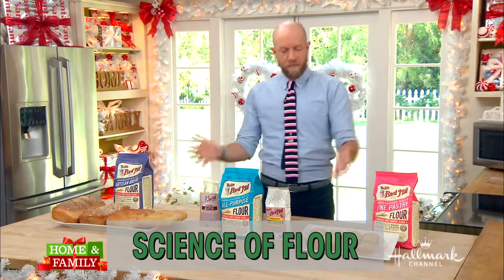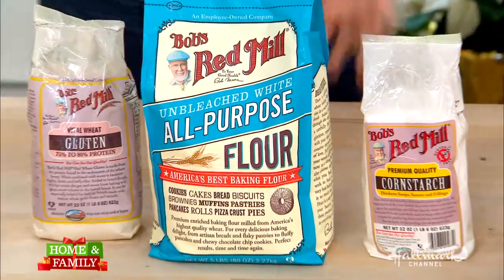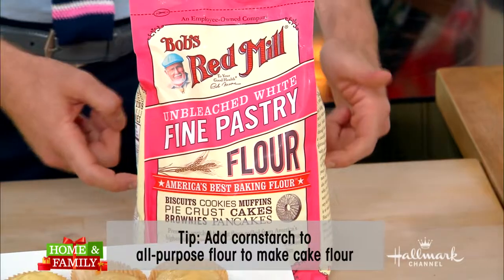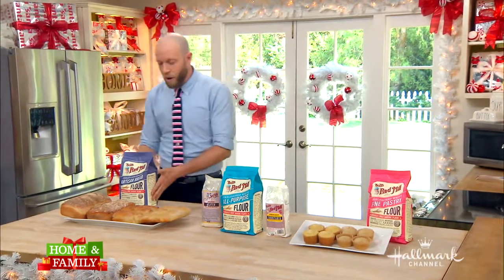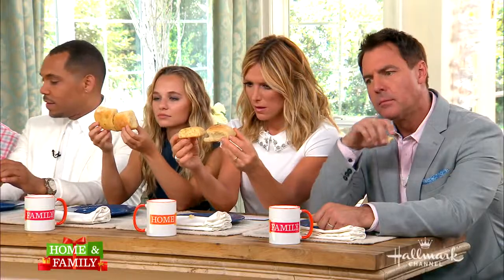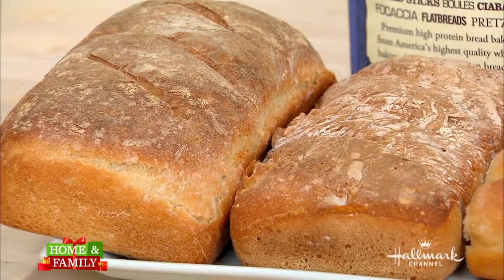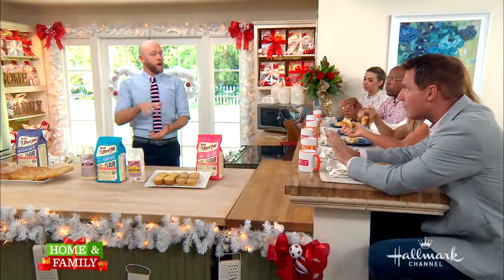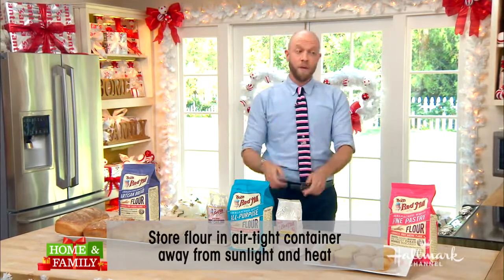Flour Panel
When it comes to the most basic ingredient in our baking arsenal, there are a lot of options at the store! Here's a quick breakdown on the difference between AP flour, bread flour, and pastry flour.